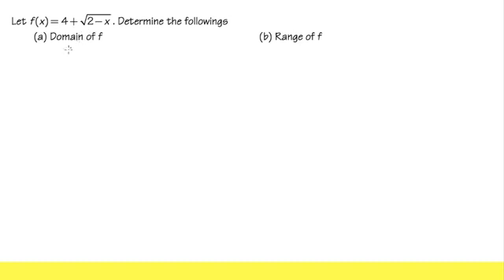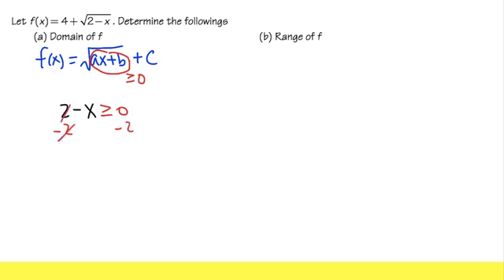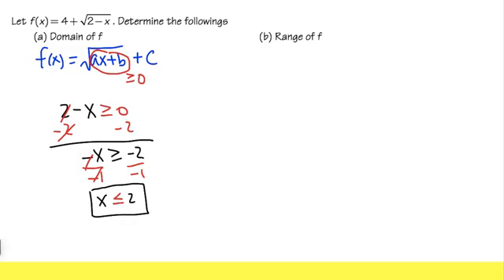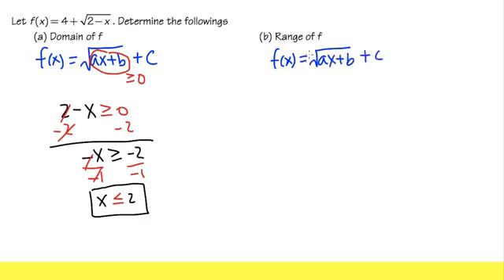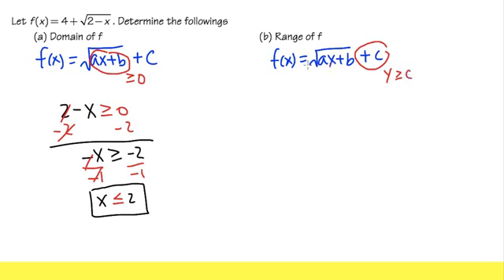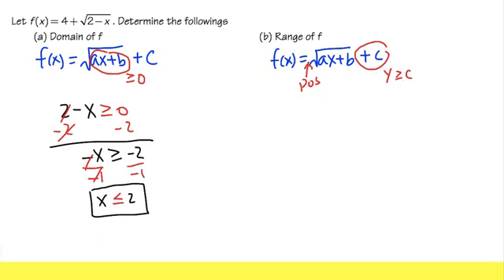Q3, find the domain and range of a square root function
Learn how to find the domain and range of a square root function.